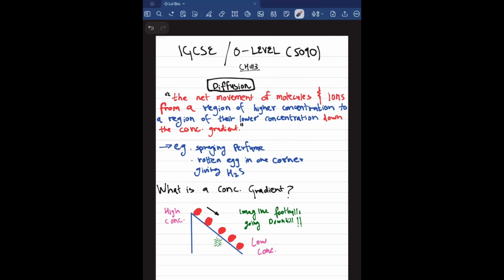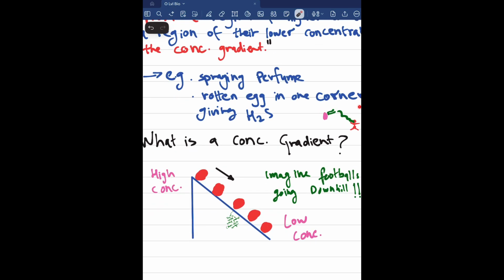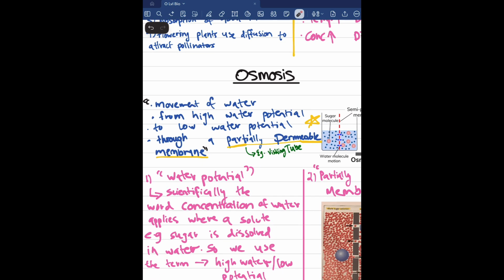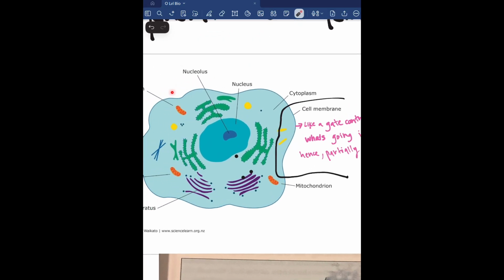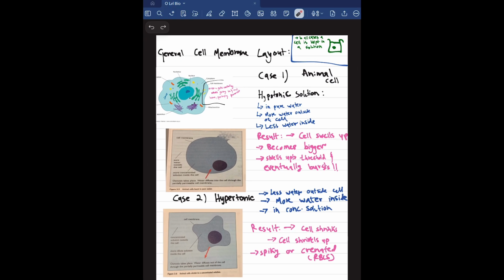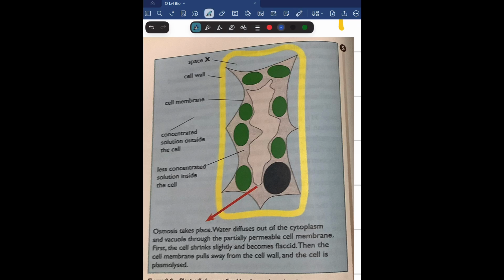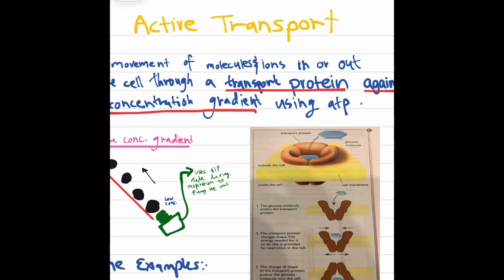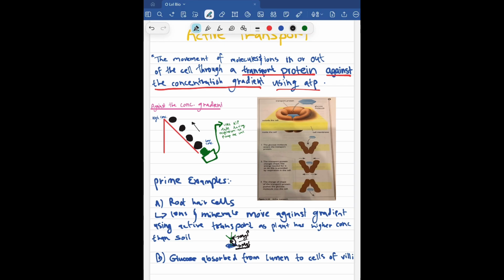O Level Biology 5090 | Diffusion, Osmosis & Active Transport | Whole Chapter Covered | IGCSE